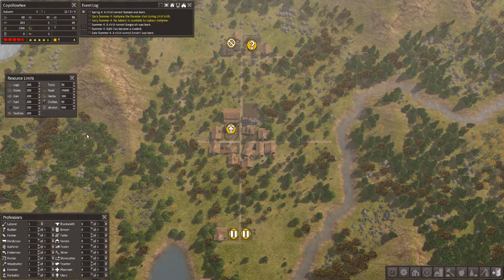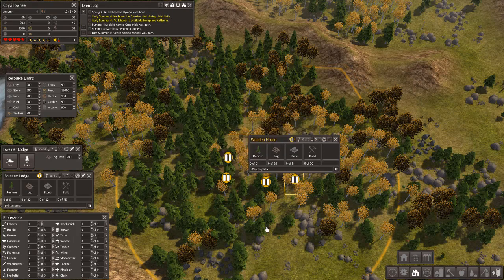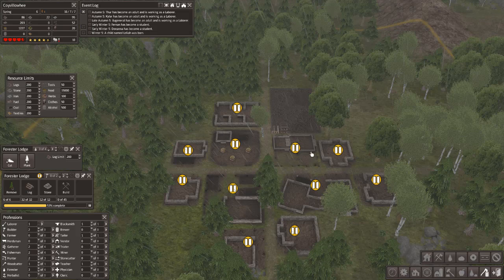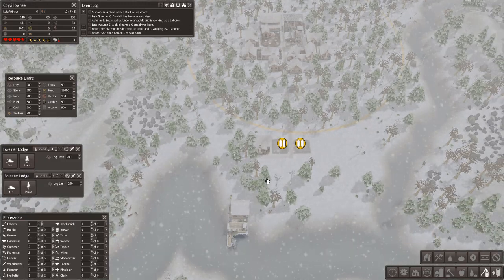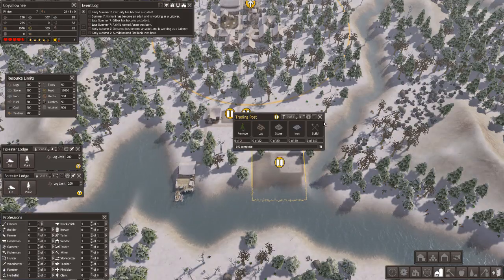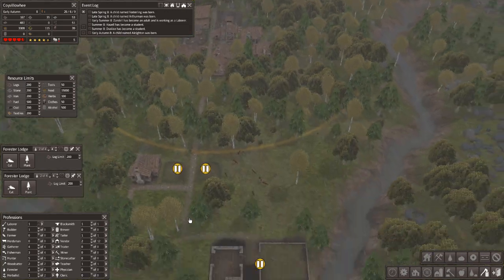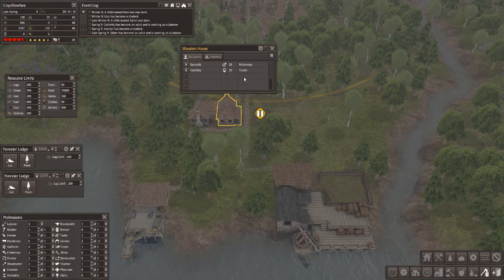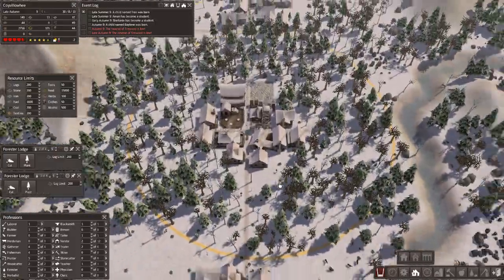Banished - Getting started in Hard Mode 2/2 [Vanilla]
Part 2 of this short mini series shows how to establish the second forest village and ease distribution of goods through your land.

Banished is a city building game requiring a lot of attention to detail and forward thinking. Hard mode starts you off with limited resources and a rush to survive the first year.

It is a lot easier than you might think!